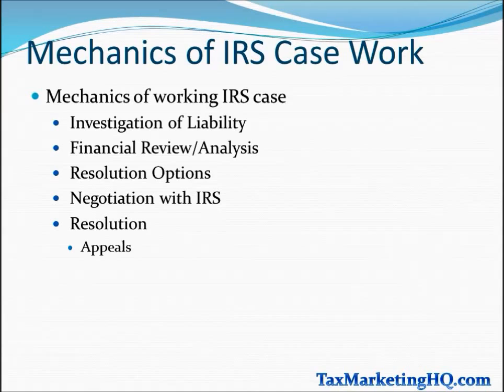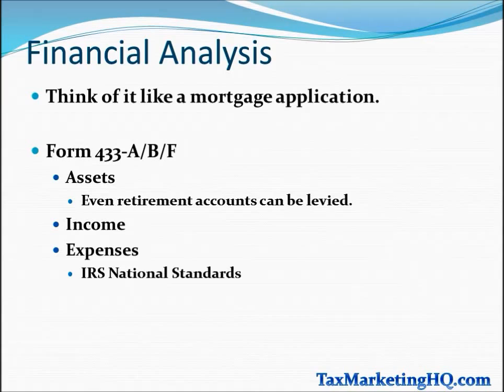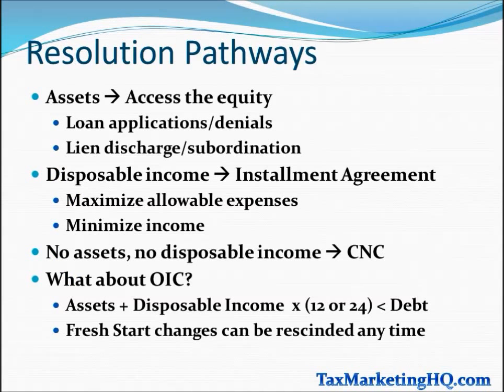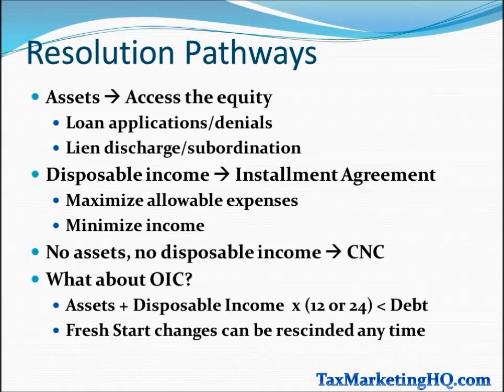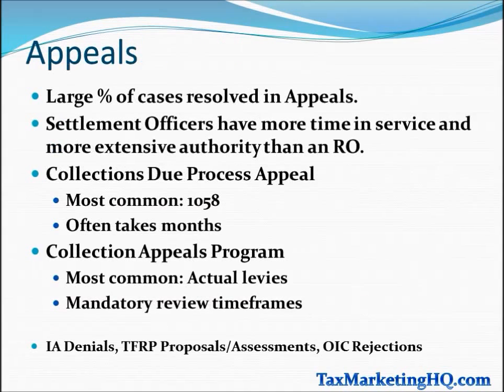Mechanics of IRS Tax Resolution Case Work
-- This video presents a section of my in-person speaking presentation that I always end up having to just skip over because of time constraints (I'm a bit long-winded...). This segment talks about the actual mechanics of how a tax resolution case progresses for an Enrolled Agent, CPA, or tax attorney working on the case.

Recorded: Dec 1, 2013